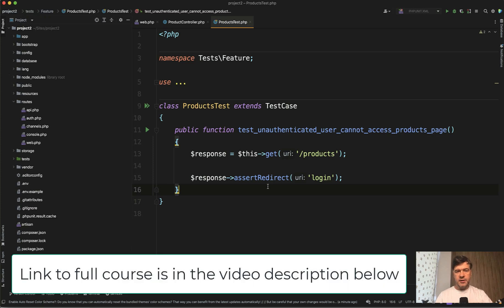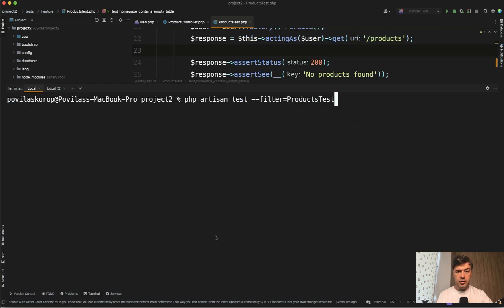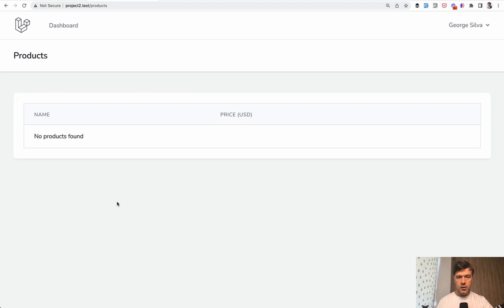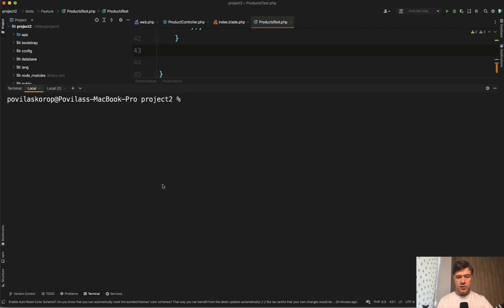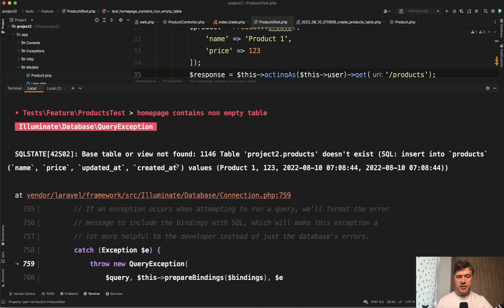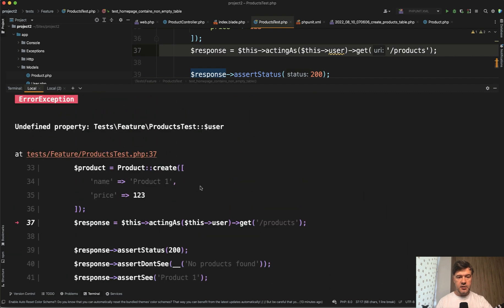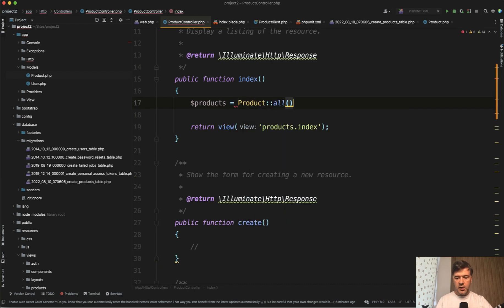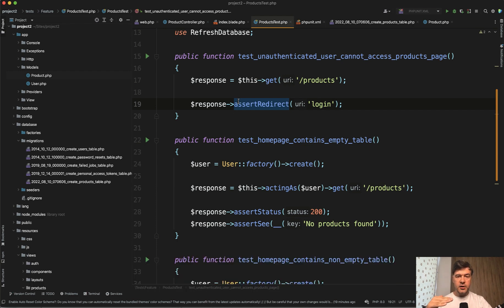Laravel Testing 23/24: Two More Tests with TDD